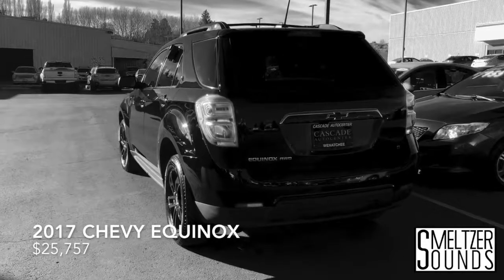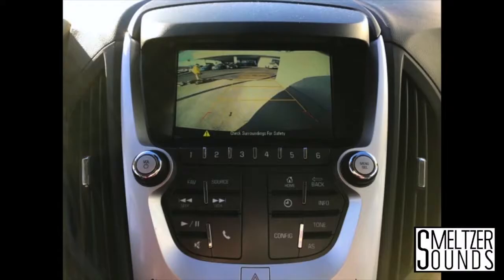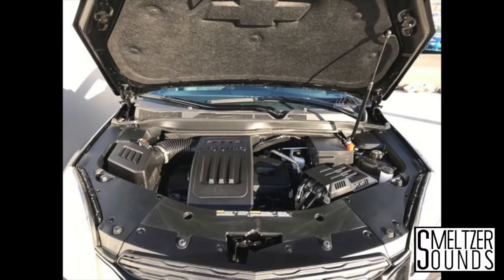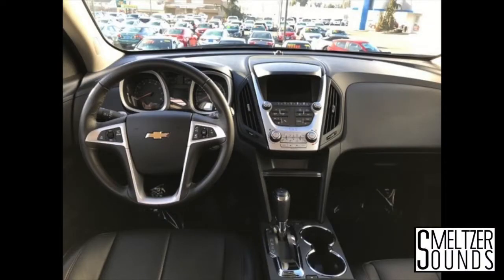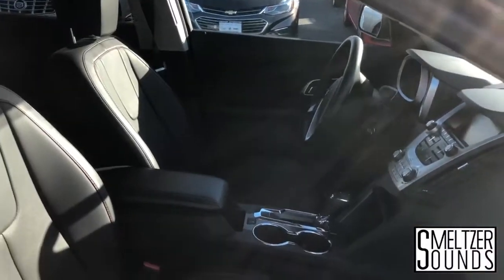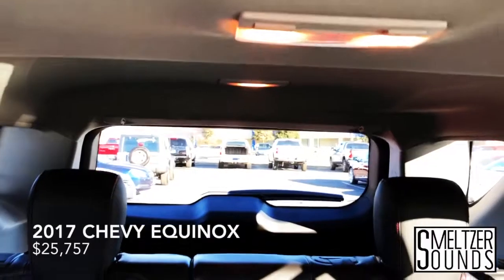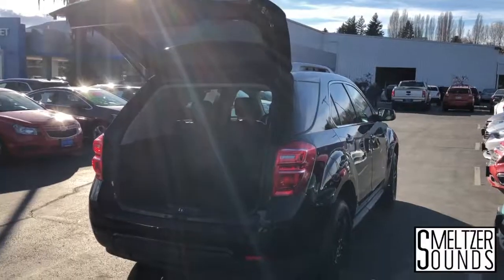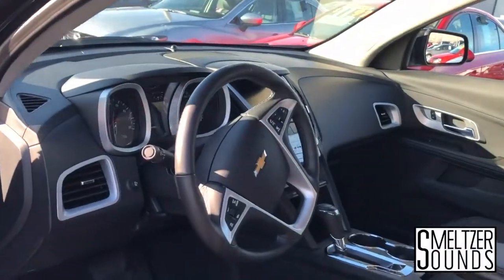Car Promo (2017 Equinox) With Voiceover - SmeltzerSounds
Call SmeltzerSounds today for your Professional Voice Over needs, including Real Estate Virtual Tours, TV & Radio Commercials, Promos, Video Games, Cartoons, Audiobooks, and more!

Mark from SmeltzerSounds
SmeltzerSounds.com